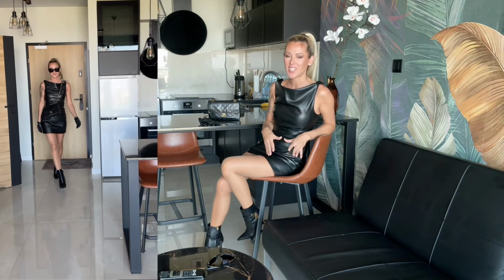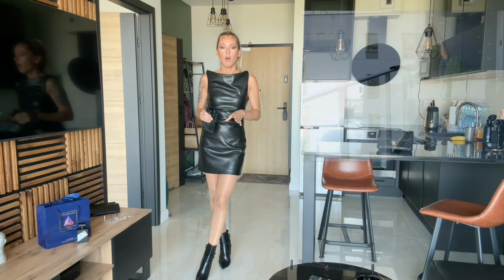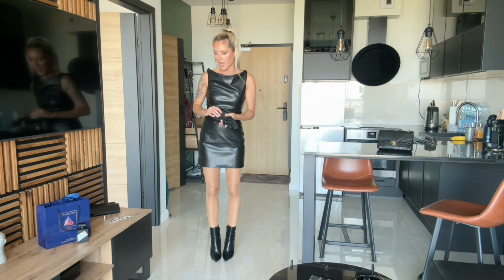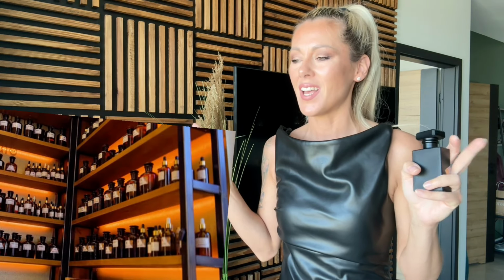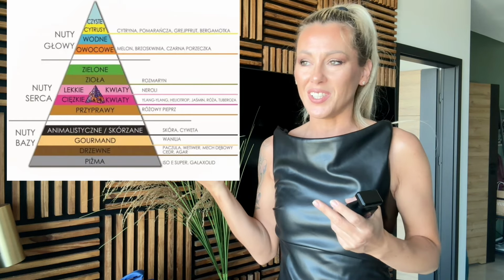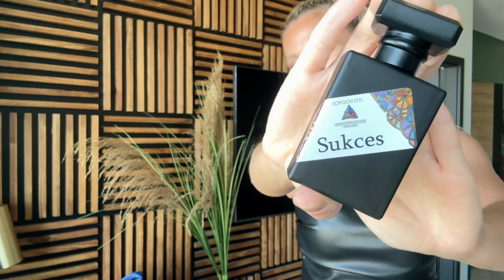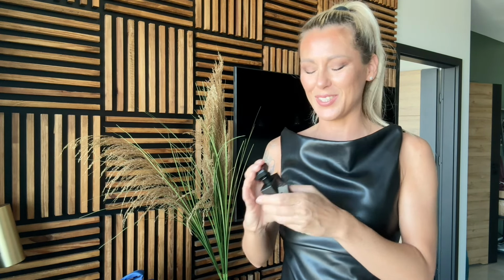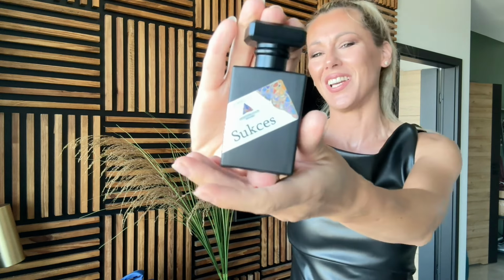Two day Vlog from Gdynia | BMW | Yacht port | Tower Tour